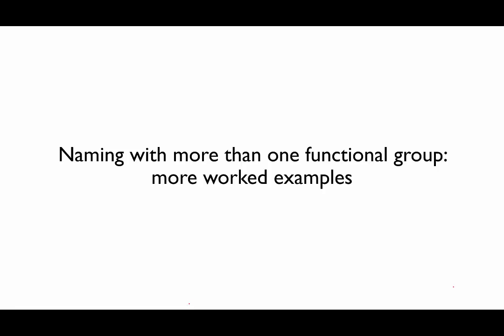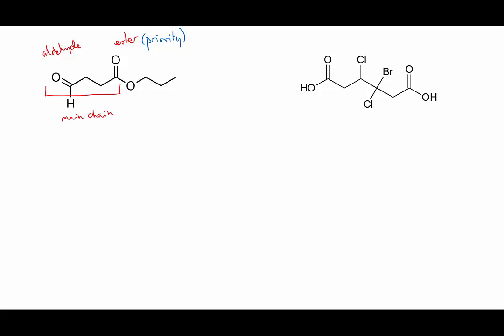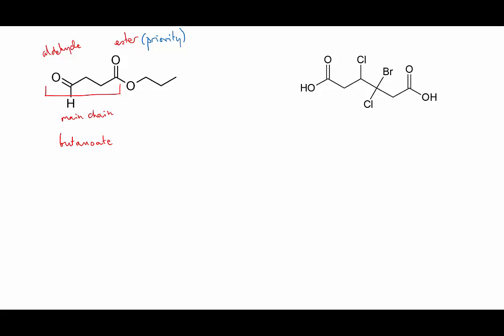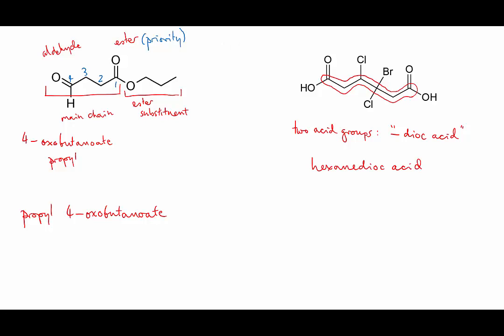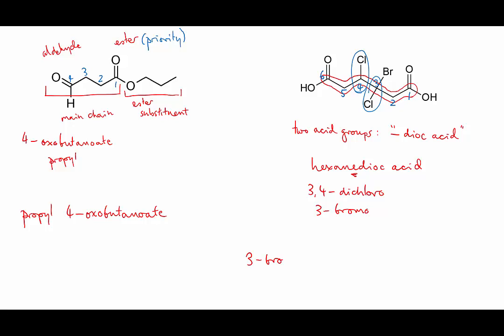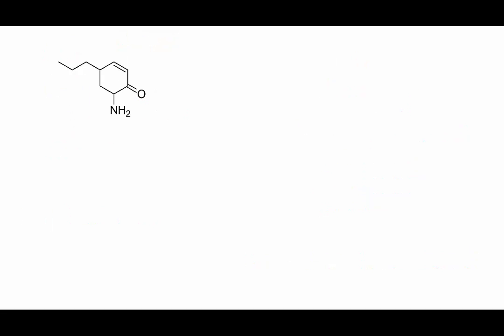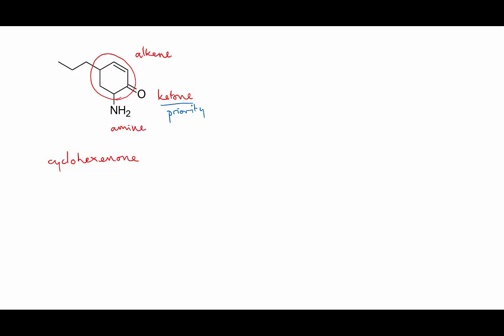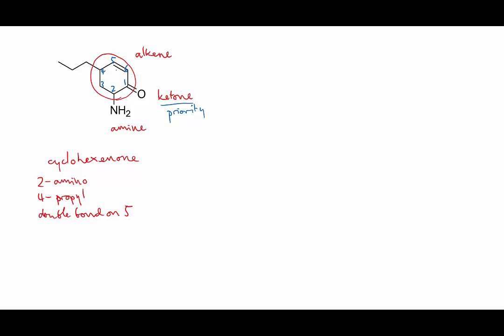4.1.17 more naming examples